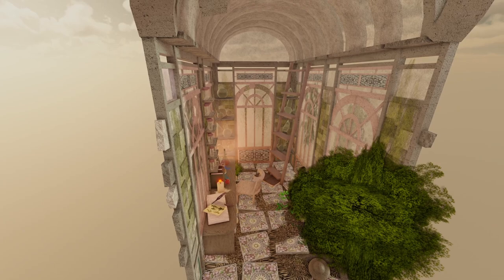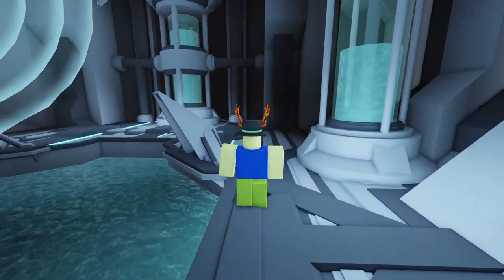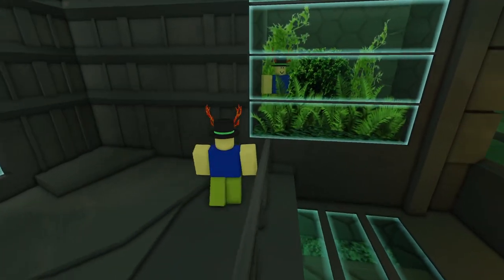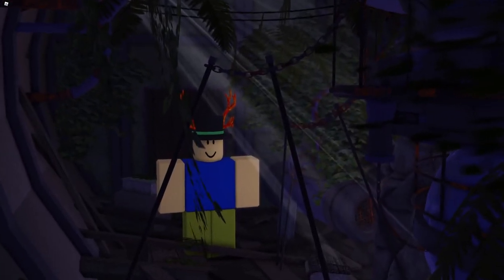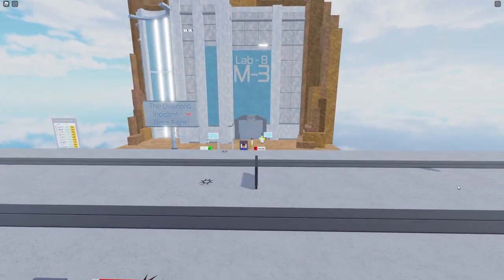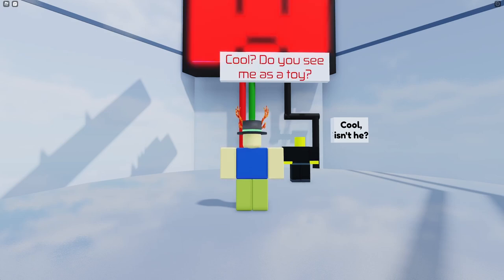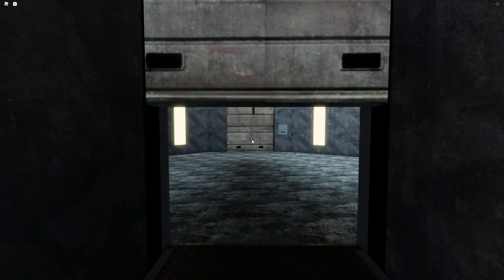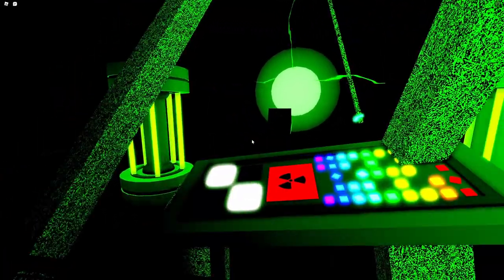Obby Creator "Laboratory" Build Battles! | Roblox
Take a look at this month's Obby Creator Build Battles!